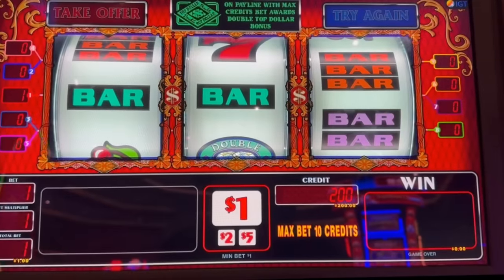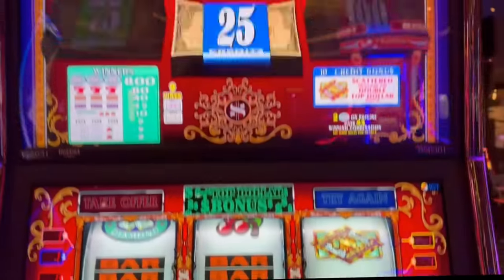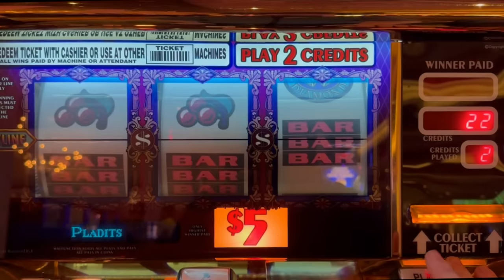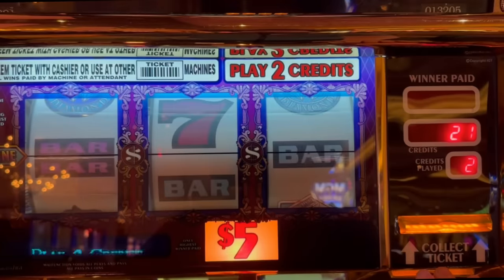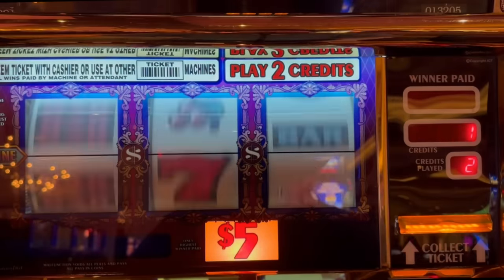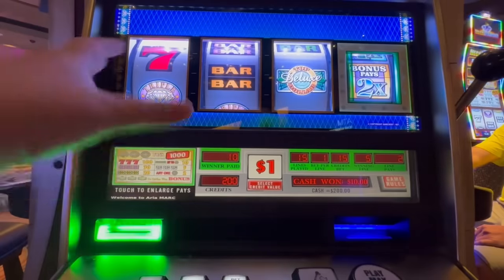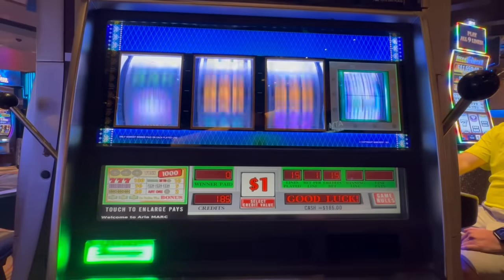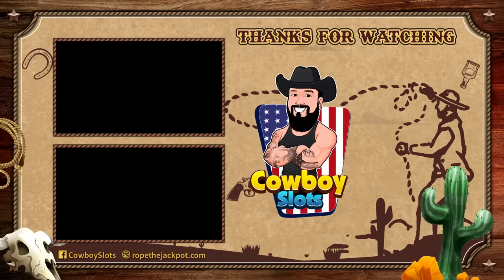Four Versions of Top Dollar 🎰💲Live Play with Tips from a Tech! @ Aria and MGM Grand Las Vegas!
In this video explore 4 popular versions of the Top Dollar Slot Machine by @igt  with some helpful tips along the way to get a better understand of each of the games and how to play them!

Win at slots. How to play slots. Slot machine jackpots. Live slot play. Casinos. Tips and tricks. Free. Better your luck. Better your chances. Massive win. Hand pay. Best slots. Myths. True or false. How to win. Gambling. Betting. Best play. Top dollar. Pinball. Double diamond. IGT. Aristocrat. Konami. Bally. Las Vegas. Games. Huge win. new slots. Old slots. Fun. Travel. Vacation. Budgeting.  how to win at slots. how to get a jackpot. how slot machines work. winning at slots. secrets to slots. slot expert. gambling help. win at the casino. how do I win. contests. lottery. bingo. dragon cash. money. playing slots. online slots.